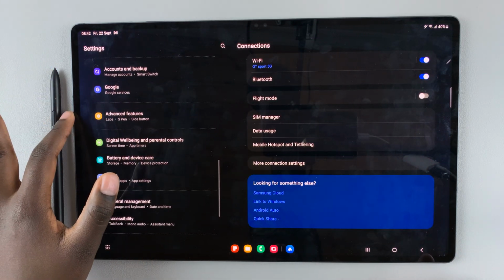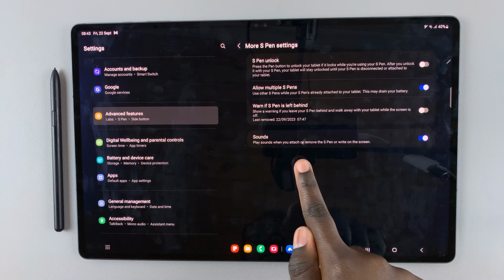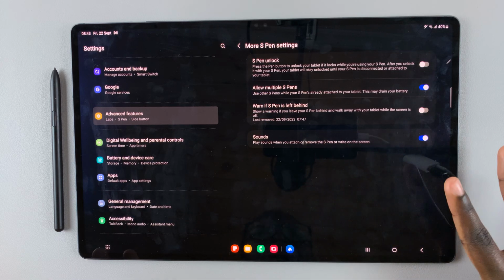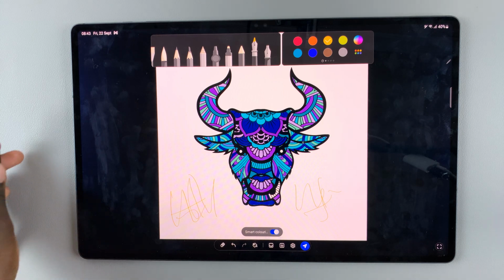Samsung Galaxy Tab S9 / S9 Ultra: How To Mute S Pen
Learn How To Mute S Pen On Samsung Galaxy S9 Tablet.

In this tutorial, we'll show you how to mute the S Pen on your Samsung Galaxy S9 Tablet. The S Pen is a powerful tool, but sometimes you may want to turn off its sound for a quieter experience.

Whether you're taking notes, drawing, or using it for other tasks, muting the S Pen is a simple process that can enhance your user experience.

In this step-by-step guide, we'll walk you through the easy steps to mute the S Pen on your Samsung Galaxy S9 Tablet. Whether you're a seasoned tablet user or new to the world of Samsung devices, this tutorial will help you quickly and easily customize your S Pen settings.

How To Mute S Pen On Samsung Galaxy S9 Tablet

1. Open the Settings app. Scroll and select Advanced Features.

2. Select S Pen. Locate the option More S Pen Settings

3. Look for the option Sounds. Tap on the toggle next to it to disable the S Pen sounds.

Cell Phone Tripod Adapter